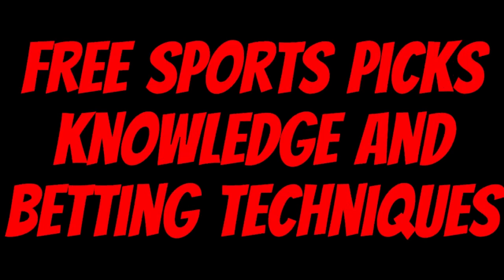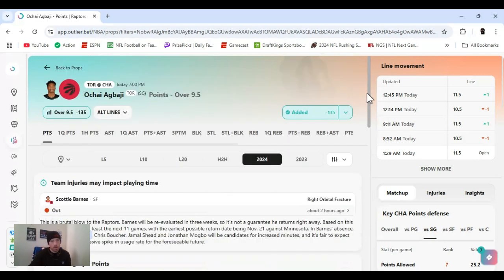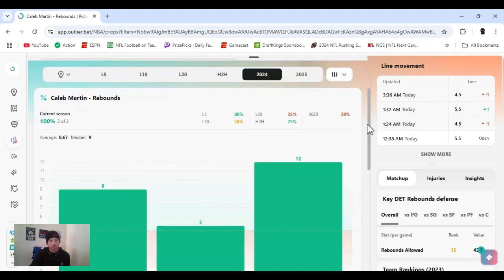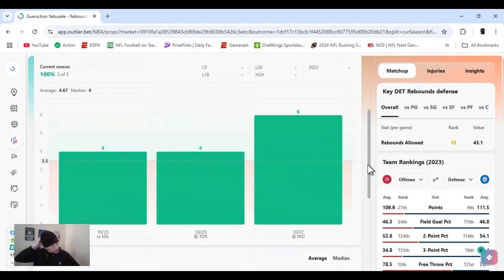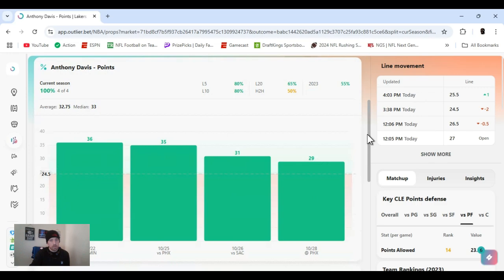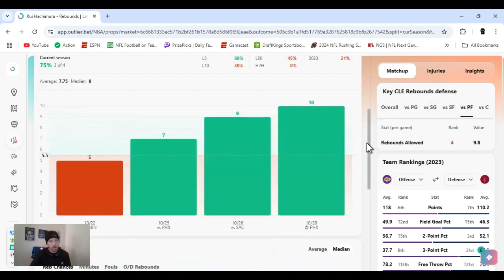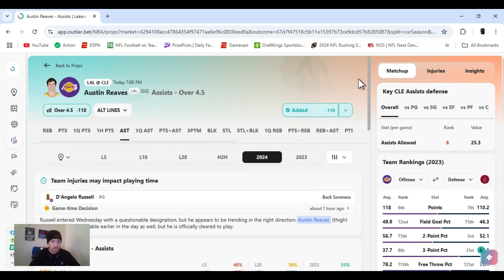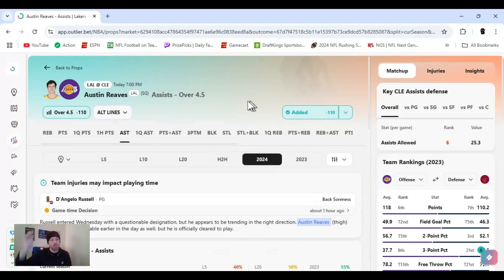NBA player props | Wednesday October 30, 2024 | NBA player props Today | NBA Best bets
| NBA  best bets for Today October 30, 2024 Wednesday  | In this video I I give you my favorite player props Parlays and predictions  from today's NBA's Slate |

NBA bets , NBA player props, NBA on TNT,  NBA on ESPN
         |   AceMoney-Sportsbook-Robbery   |